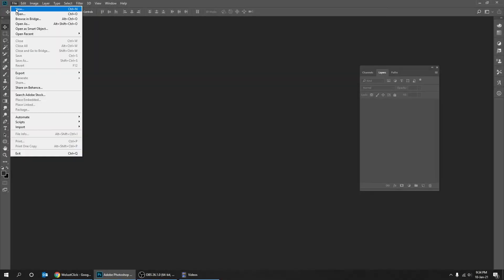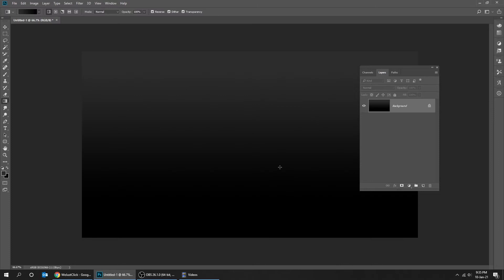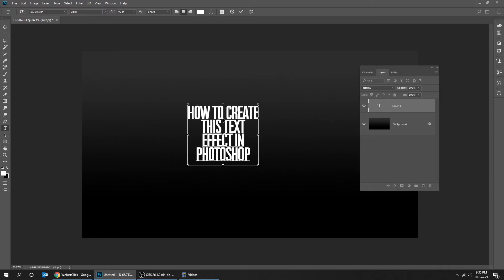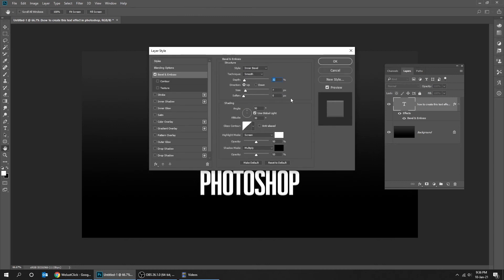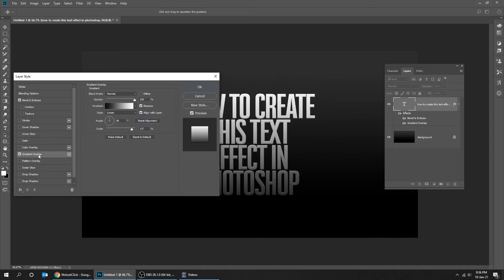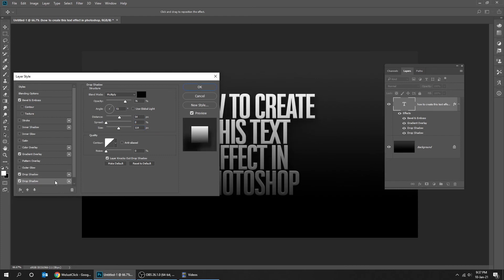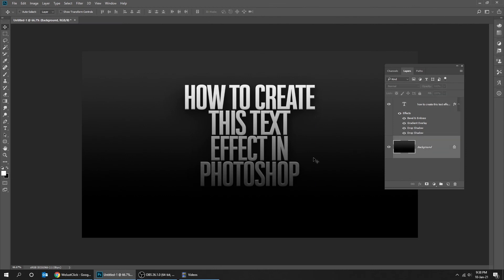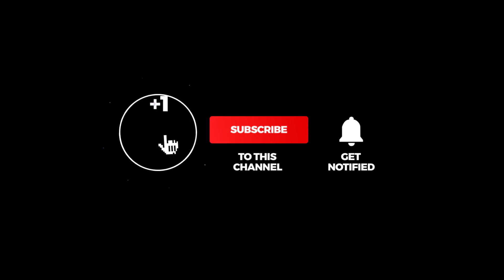How to create Text effect in photoshop - easy tutorial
In this tutorial, i will show u how i create this text effect in photoshop that i have used in my Instagram posts. it is a simple steps. Just follow along and u will be able to do it .

► Envato UNLIMITED DOWNLOADS of templates, videos, music & more